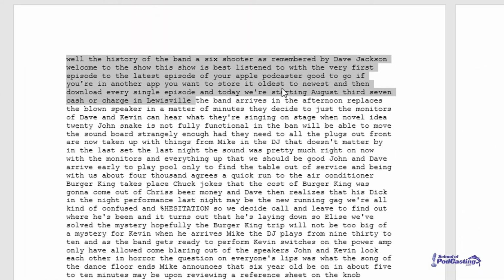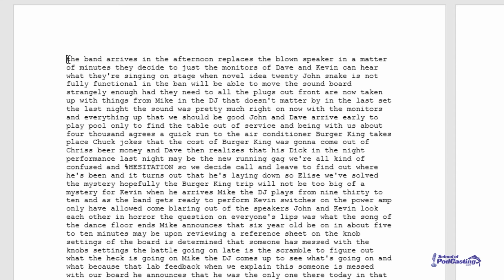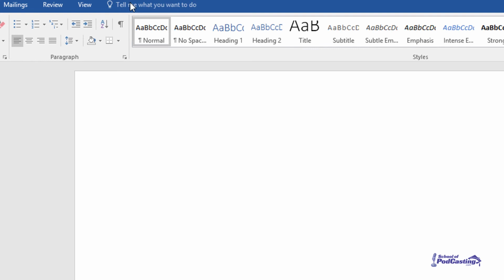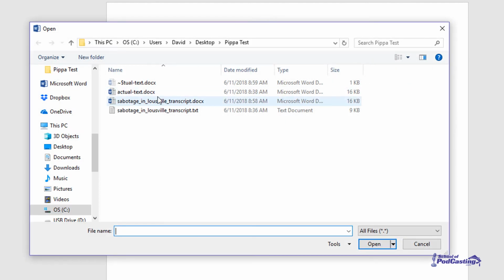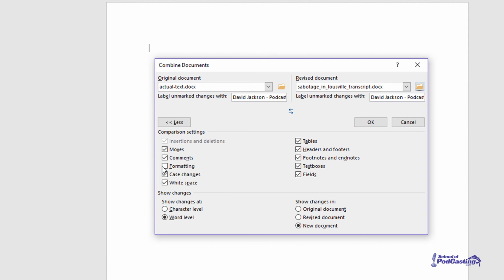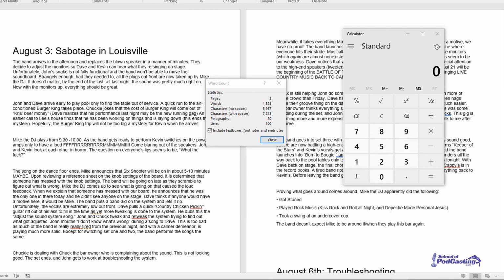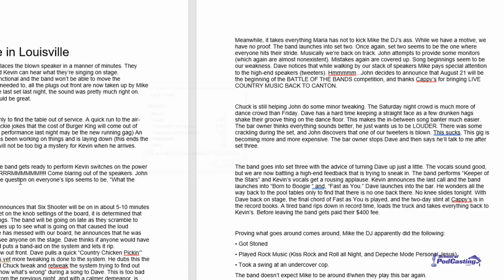Transcription Services: How Accurate Are They?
I've tried temi.com and I see where pippa has built-in transcription, but how accurate are these? I'm finding that the time I spend fixing the errors I could spend that time typing the show notes and save the time waiting for transcription.

There are services that have HUMANS trascribe your show and those are much more accurate (and also around $2 a minute). The biggest problem is we don't talk like we write, and we don't write like we talk which can lead to large amounts of "cleanup" needed even when the tracription is accurate.